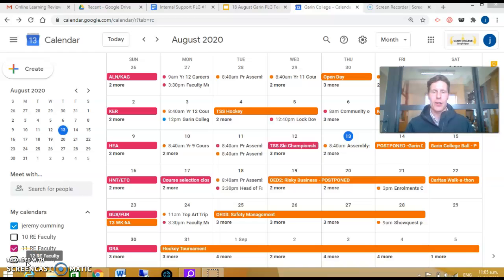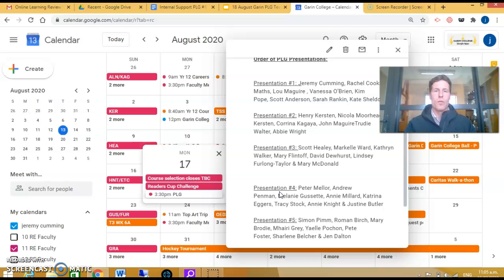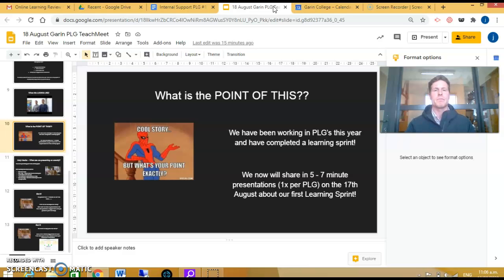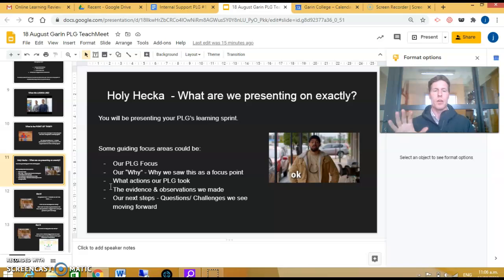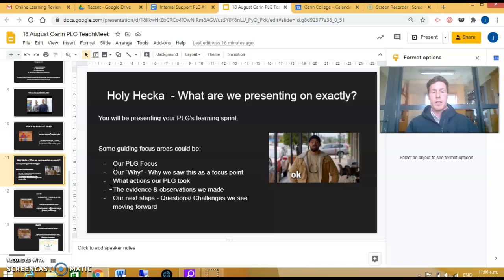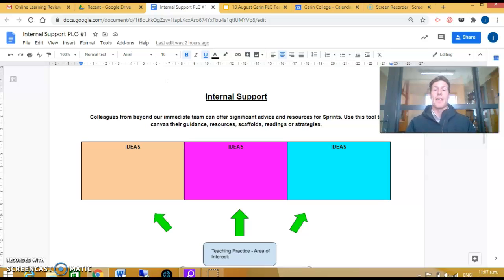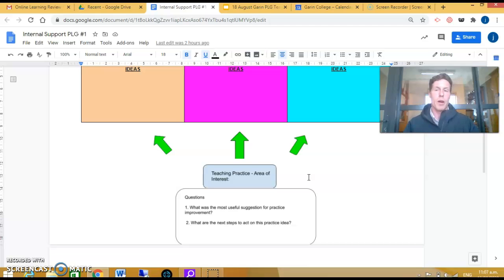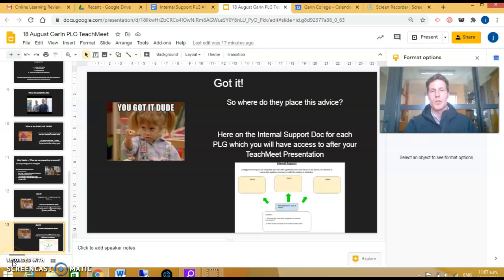PLG Teachmeet 17th August 2020